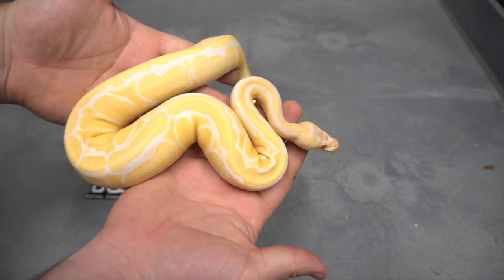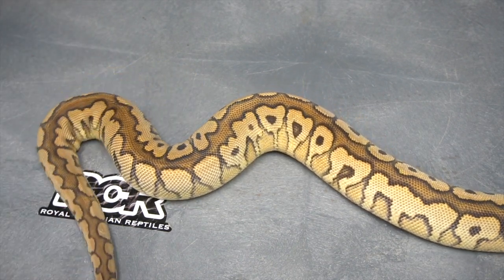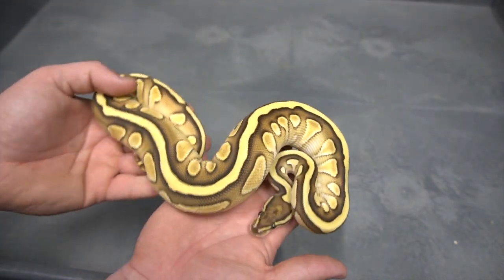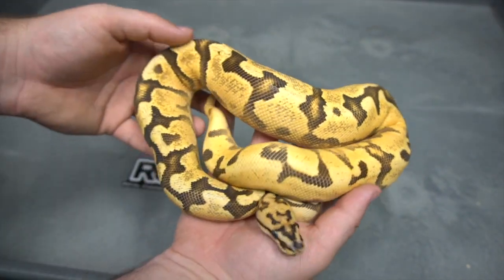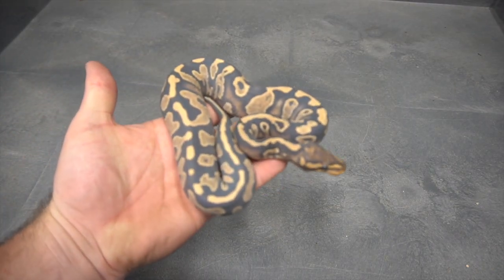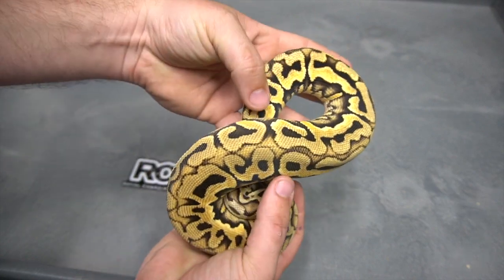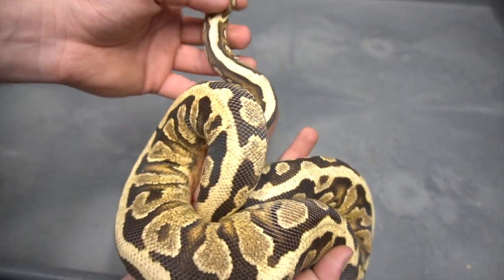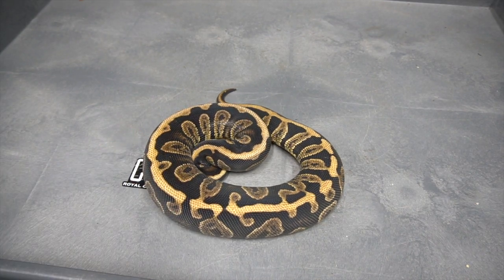Amazing 2020 Ball Pythons!!!! RCR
FINALLY, another YT video for you guys! Don't worry, there will be lot and lots of videos coming as we start to hatch some of our 2021 babies.